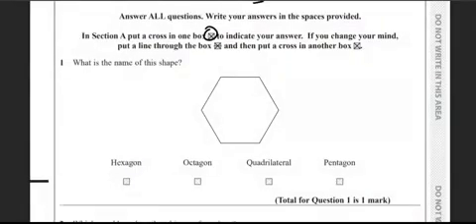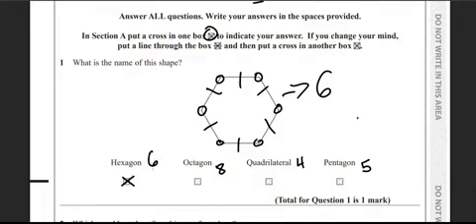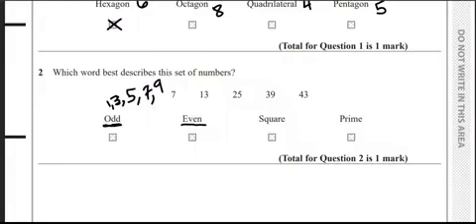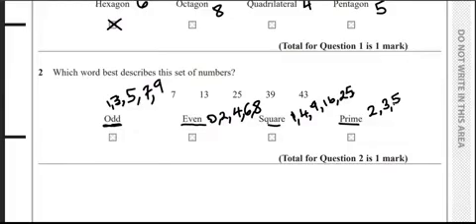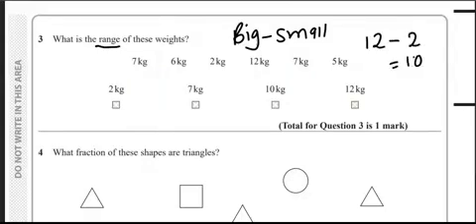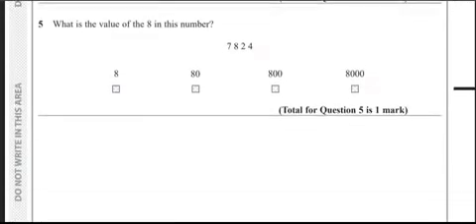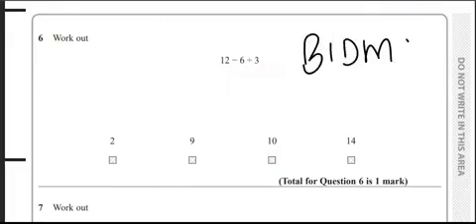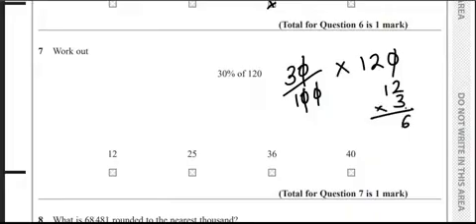iPrimary Curriculum JMA11 Mathematics (OCTOBER 2021 Question 1 TO 7)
📚 iPrimary Curriculum Mathematics | October 2021 Paper 1 Explained (With Mark Scheme) JMA11
🎥 LIVE Teaching & Step-by-Step Working

Welcome to this live session where we’ll go through the iPrimary Curriculum Mathematics October 2021 Paper 1 in detail! Whether you’re a student, parent, or teacher, this session will help you:

✅ Understand how to approach each question
✅ Learn the correct working methods based on the official mark scheme
✅ Improve your exam confidence and technique

📝 Paper Covered: Mathematics iPrimary Curriculum - October 2021, Paper 1
📌 Also Included: Mark Scheme Guidance & Tips

👨‍🏫 Led by: [Your Name] – Experienced IGCSE & iPrimary Mathematics Educator